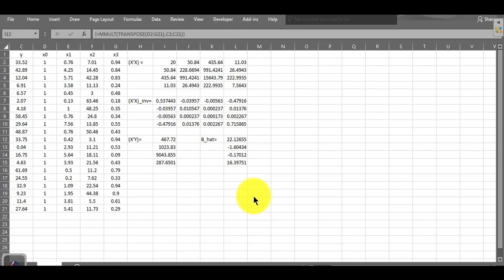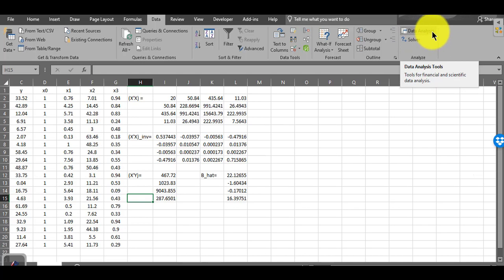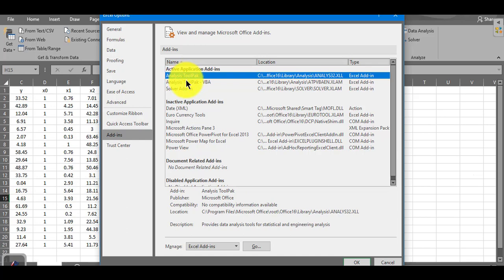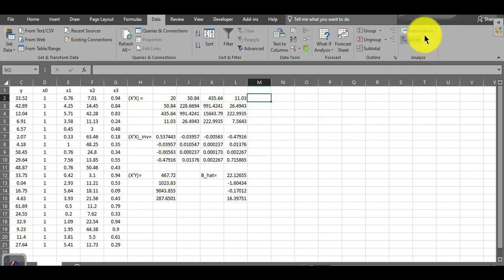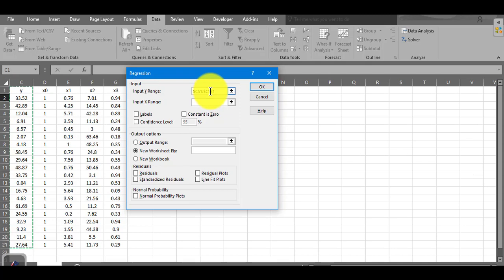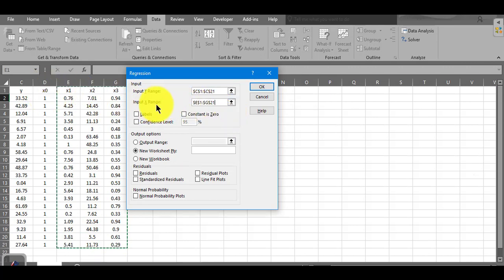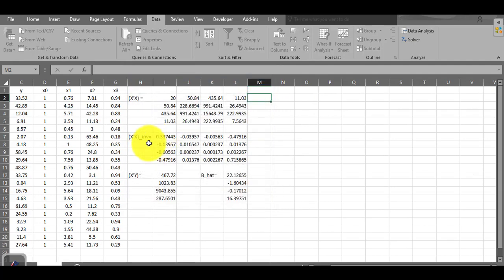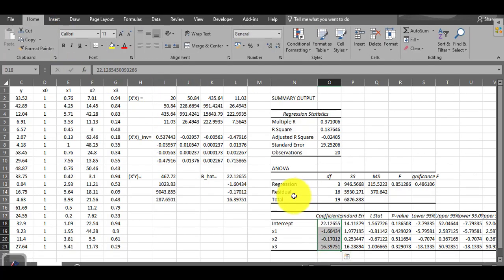Regression analysis in excel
Data analysis just got better with or without a statistical software. Excel gives you the opportunity to perform a wide range of analysis without having a statistical software like STATA, R, Python, SAS, SPSS or Minitab. In this tutorial, I show you how to use Microsft Excel to perform a regression analysis.